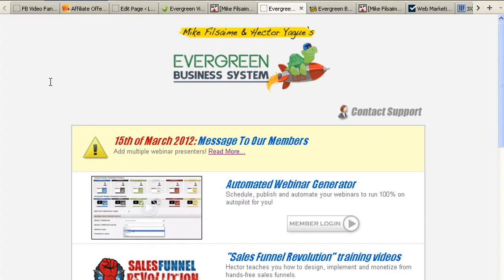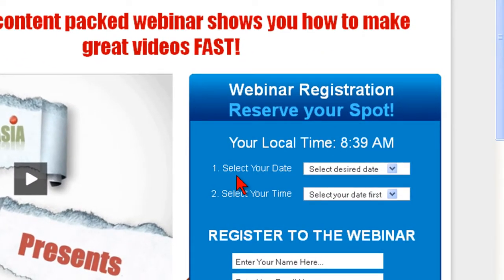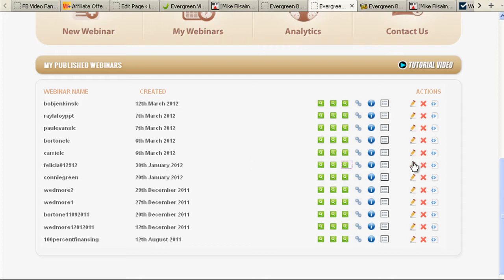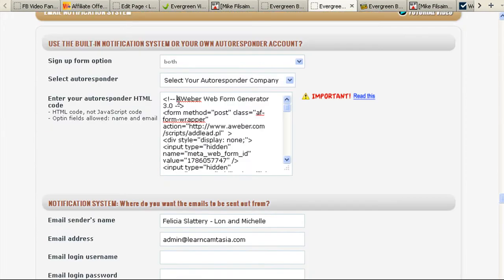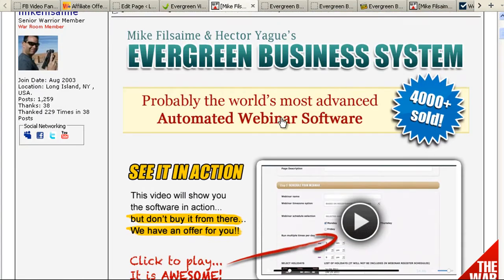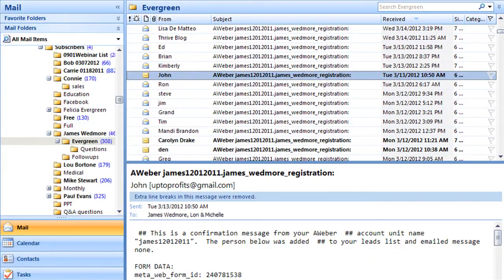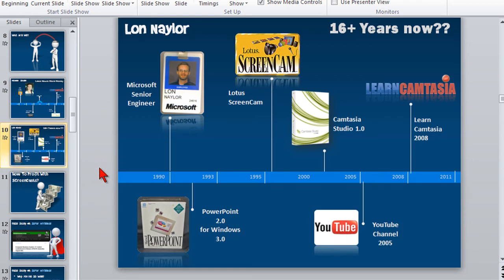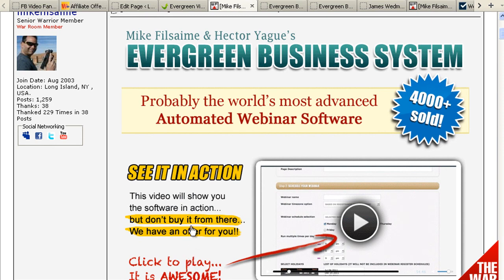Evergreen Business System LITE - Automated Webinars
- My FAVORITE automated webinar delivery system now comes in a "lite" version!

You can only run ONE webinar event at a time...but hey!

Awesome video marketing tool...